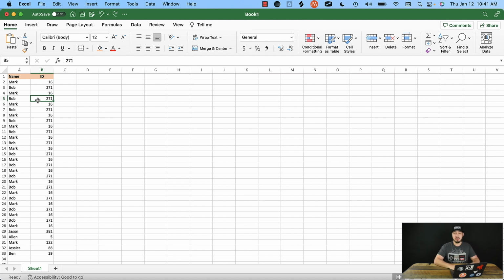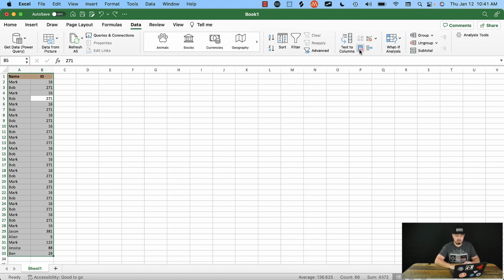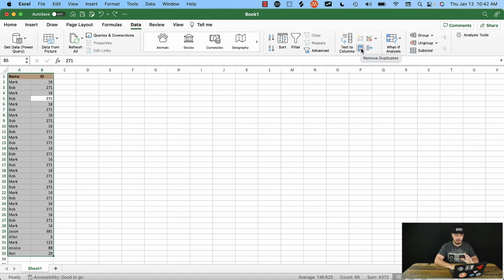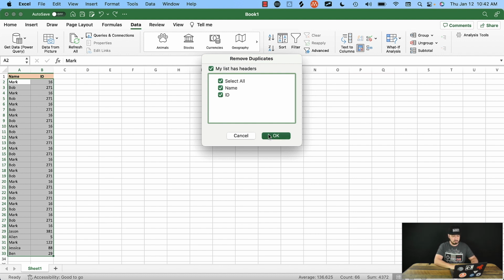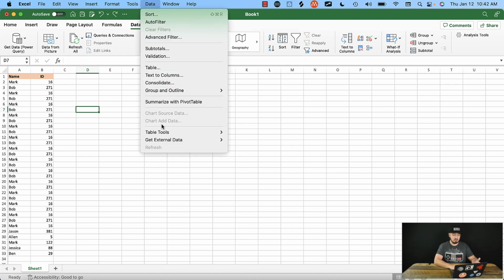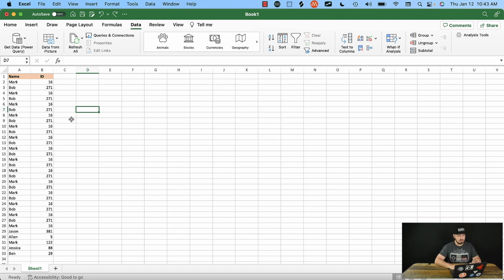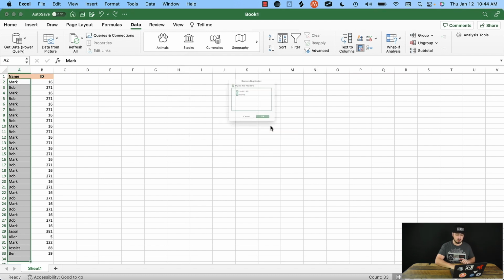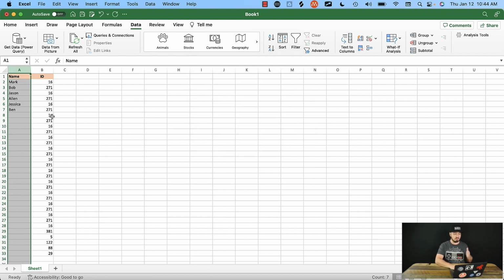How to remove duplicates in Excel // Microsoft Tutorial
// SOCIALS //